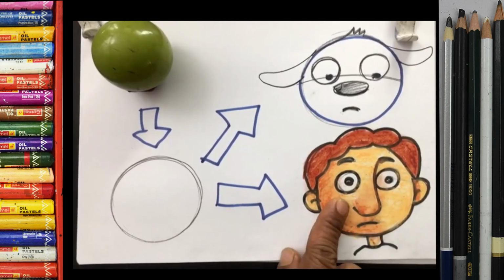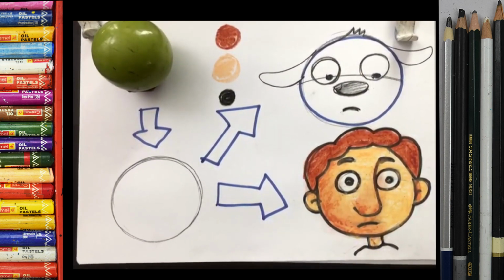how to draw cartoon face